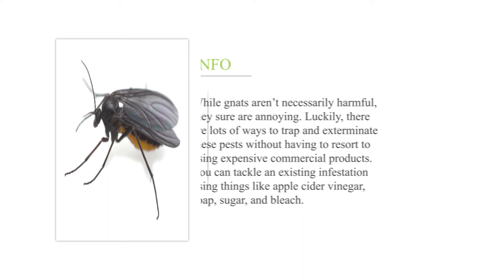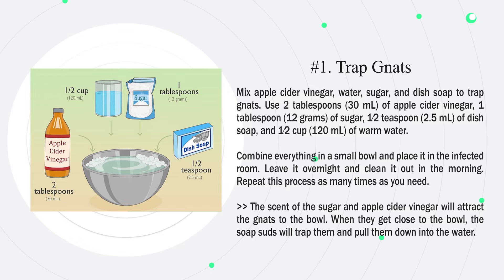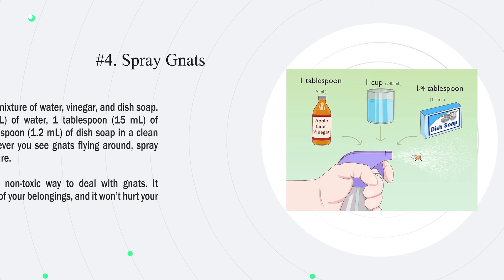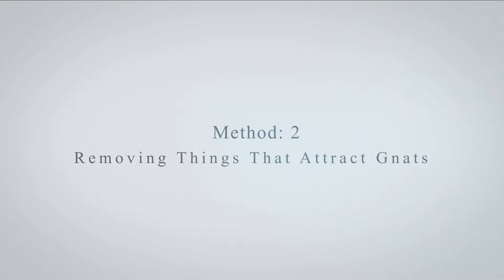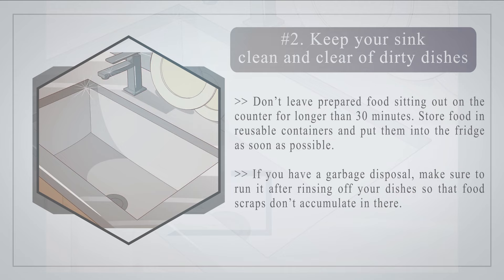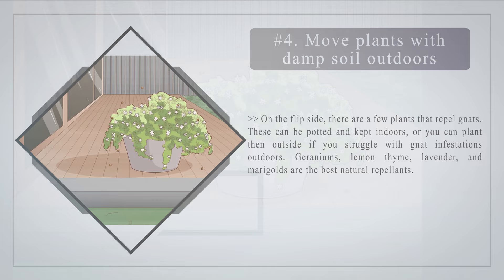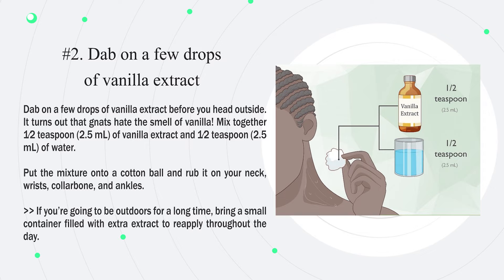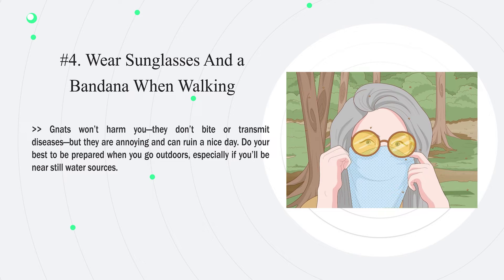How to Use Home Remedies to Get Rid of Gnats | The Guardians Choice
►► If you are a lazy person, then try these products:
1. Best Gnat Trap
2. Best gnat spray
3. Best gnat repellent
4. Best gnat repellent for dogs
5. Best gnat repellent for kids

While gnats aren’t necessarily harmful, they sure are annoying. Luckily, there are lots of ways to trap and exterminate these pests without having to resort to using expensive commercial products. You can tackle an existing infestation using things like apple cider vinegar, soap, sugar, and bleach.

Then, keep your kitchen as clean as possible to prevent more gnats from showing up. If you're dealing with gnats outside, there are some easy remedies you can use to keep them off of your body.

✅ Explore this Article:

Method. 1: Dealing with Gnat Infestations

Method. 2: Removing Things That Attract Gnats

Method. 3: Keeping Gnats Away from Your Body

2. Kevin Carrillo. MMPC, Pest Control Specialist. Expert Interview. 22 October 2019.

✅ RELATED RESOURCES

✔️✔️ How to Catch Roof Rats - 3 Ways to Catch Roof Rats | The Guardian's Choice

✔️✔️ How to Get Rid of Booklice - 14 Steps | The Guardian's Choice

✔️✔️ Silverfish: How To Get Rid of Them & Prevent an Infestation (3 Easy Steps) | The Guardians Choice

🎵 Music Credit 🎵

2. Kevin Carrillo. MMPC, Pest Control Specialist. Expert Interview. 22 October 2019.